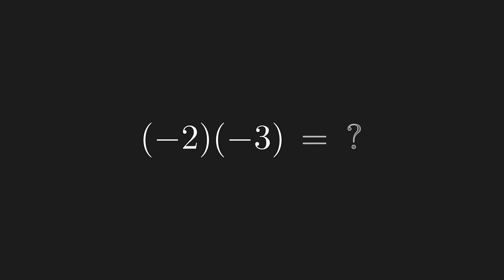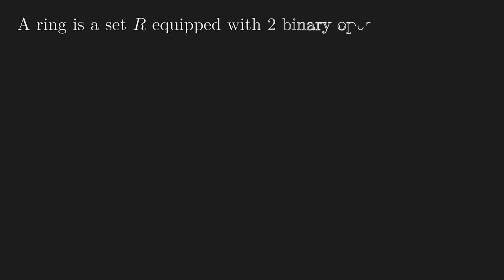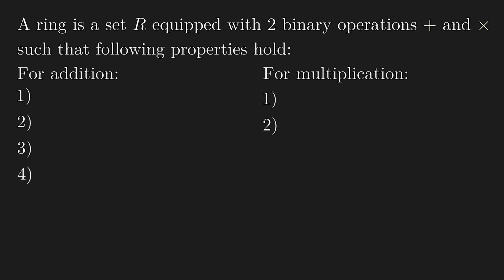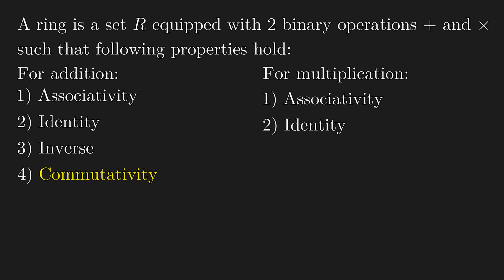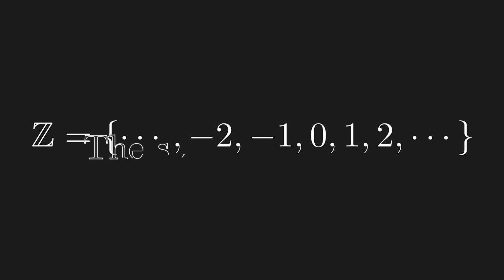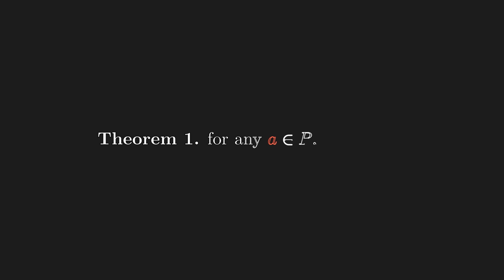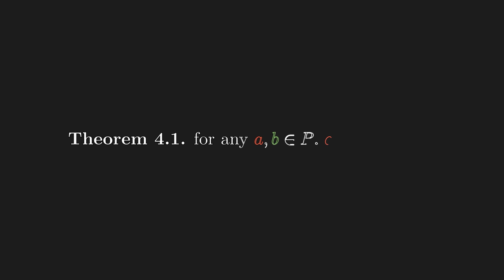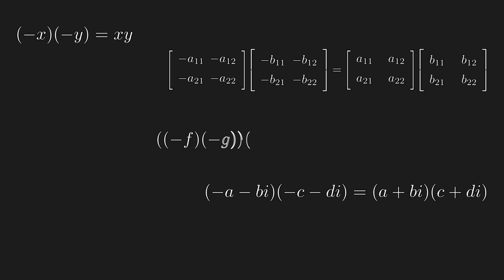Why Negative Times Negative is Positive - Definition of Ring | Ring Theory E1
In this video, we introduce a structure in abstract algebra called rings, and prove why negative times negative equals positive in the framework of ring theory.

Chapters:
00:00 Intro
01:19 Short Answer
02:03 Definition of a Ring
06:02 Examples
08:53 Proof
12:31 Outro